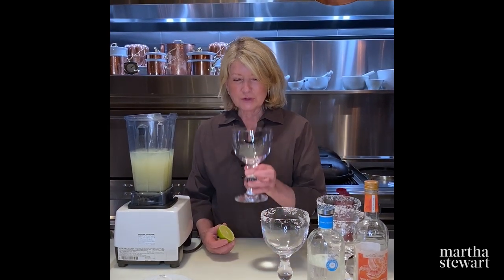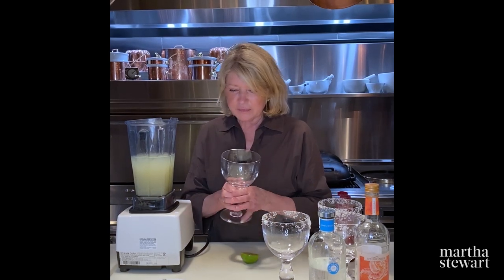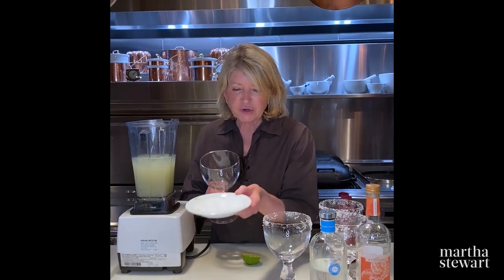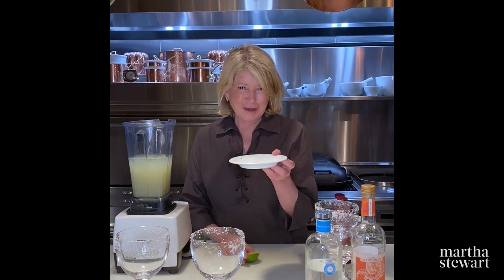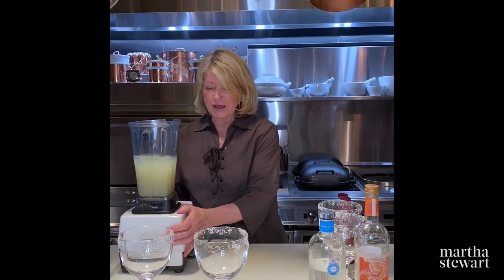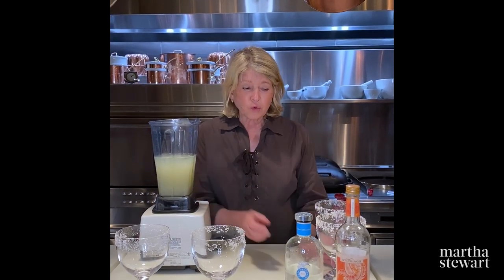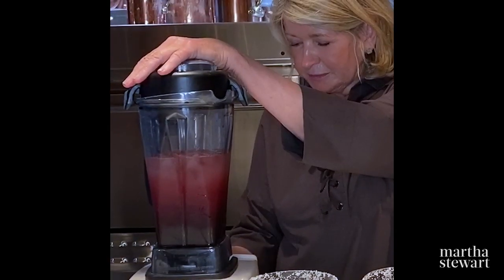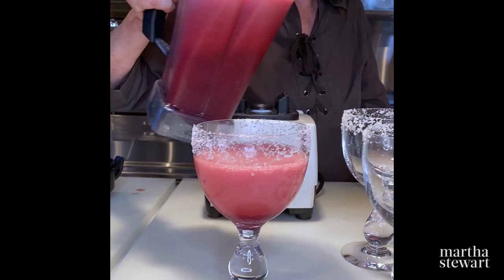Martha Makes a Pomegranate "Martharita" | Homeschool with Martha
Watch as Martha shares her recipe for a refreshing drink that passes her "It's a good thing." test.